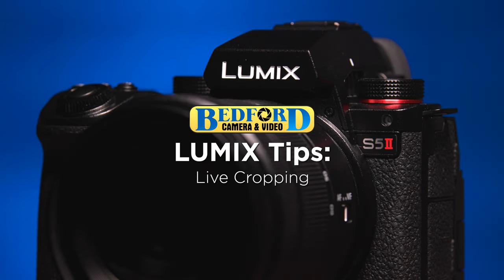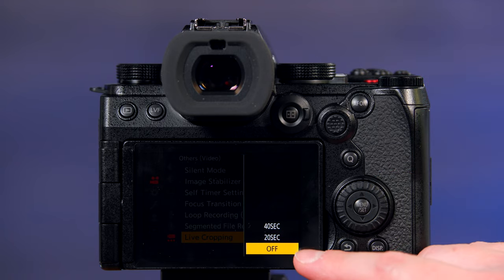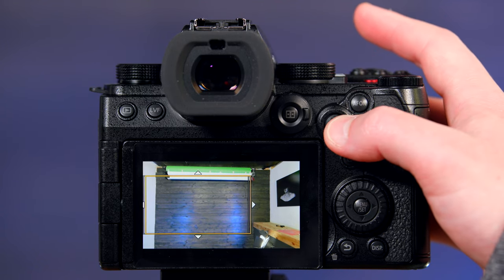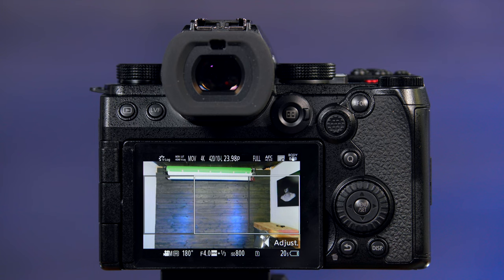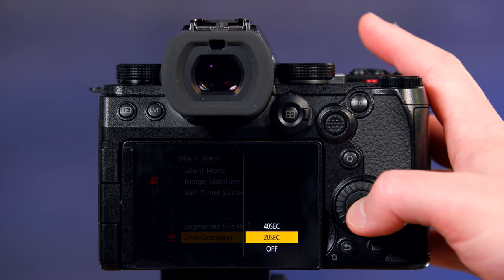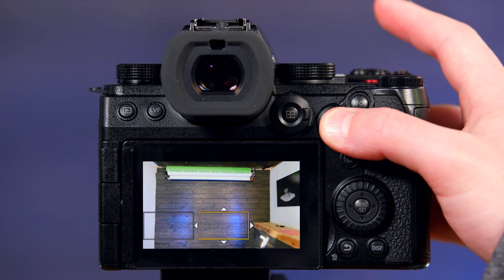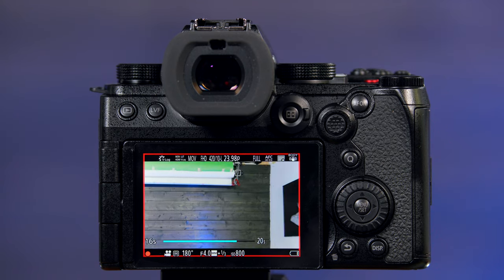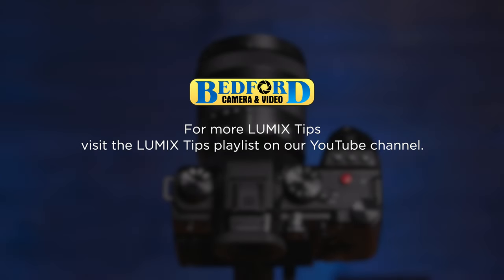Lumix Tips I Live Cropping in Video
VIDEO PARTNERS:

Thanks to our video partners Canon, Rode Microphones, FJ Westcott, Sigma and Nikon.